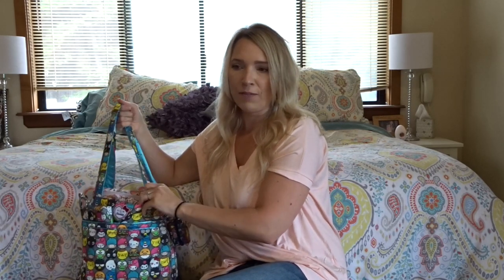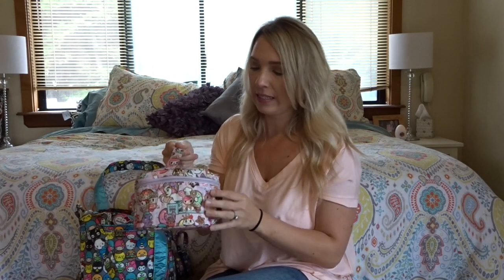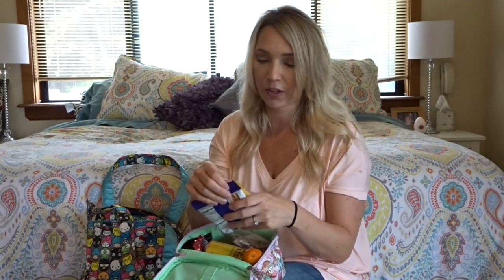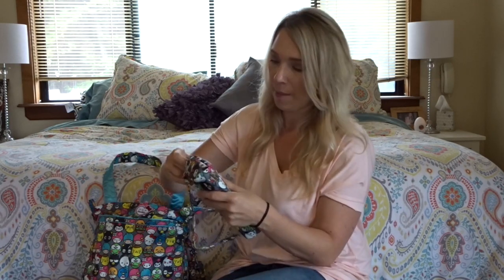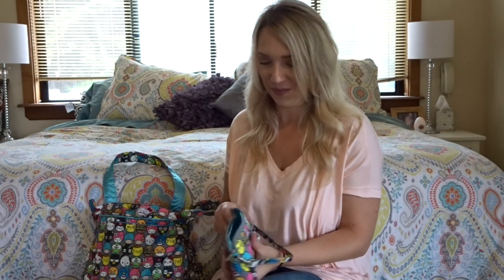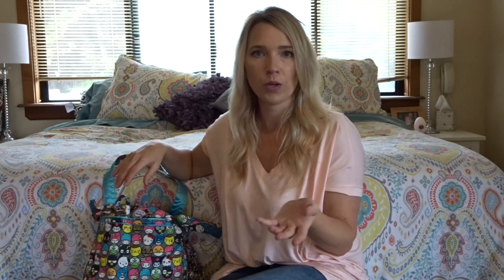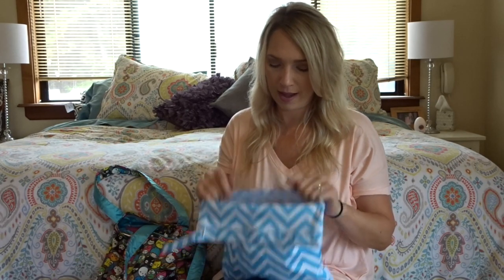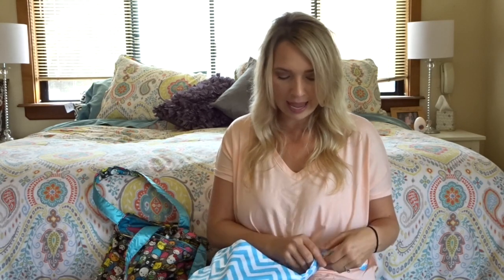What's in My Bag - Car Bag Edition!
What's in Bag - Car Bag Edition! For a momma of 3 (14yrs old, 11yrs old and 4.5 months). I've been trying out the awesome Ju-Ju-Be Be Light in Hello Friends print and just love how it packs so compactly.